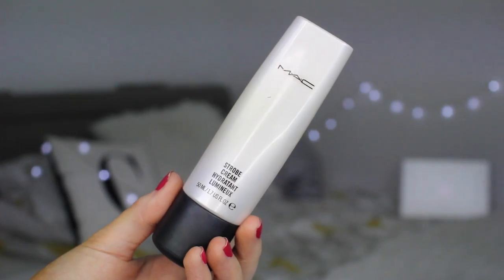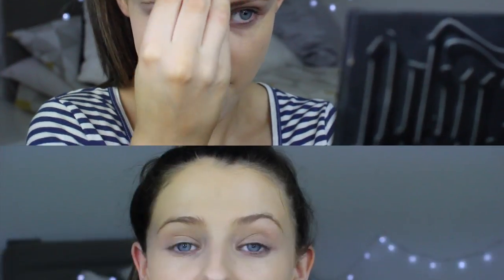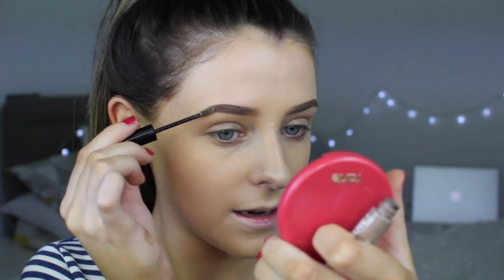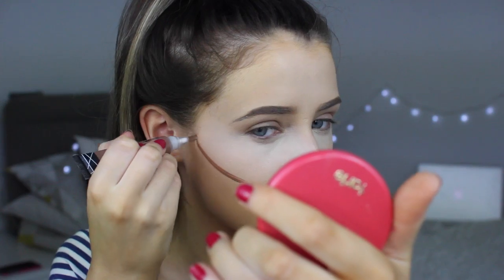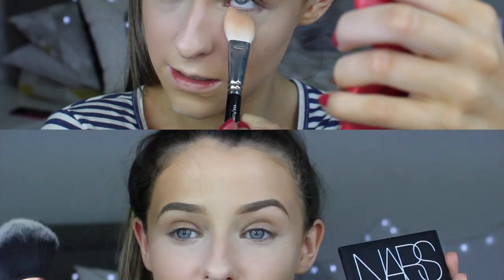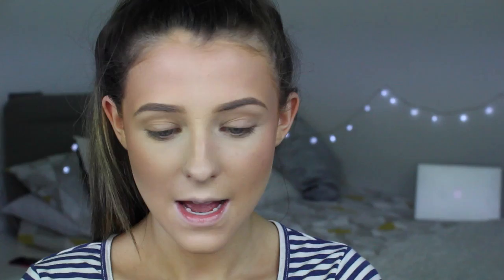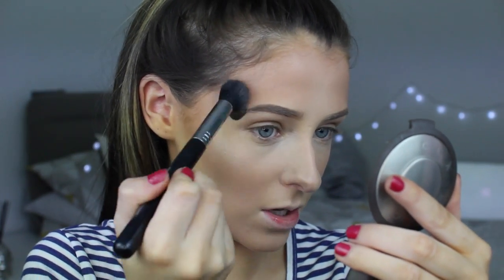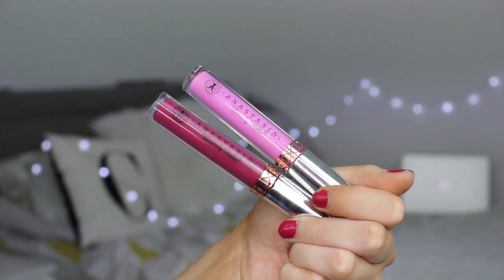Everyday Makeup Routine // Chatty Tutorial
▷ Have you seen my latest video? » Update!

▷PRODUCTS MENTIONED in the video »  :
- L'Oreal Lumi Magic Base
- NARS All Day Luminous Weightless Foundation - Figi (light 5)
- TooFaced Bulletproof Brows (Universal Taupe)
- Anastasia Beverly Hills Brow Pro Palette
- Benefit Gimmie Brow (Light/Medium)
- L.A Girl Pro Conceal  (Porcelain)
- NARS Radient Creamy Concealer (Light 1 - Chantilly)
- TooFaced Bronzer (Endless Summer)
- TheBalm Hot Mamma Blush
- Smashbox L.A Lights Blendable Lip and Cheek Colour (Hollywood & Highlight)
- Sleek Eyeshadow Palette (Storm)
- NYX Lip Liner (Prune)
- Anastasia Beverly Hills Liquid Lipstick (Craft & Bambi)

Here is a link to the brushes that I use in my videos :
SIGMA :